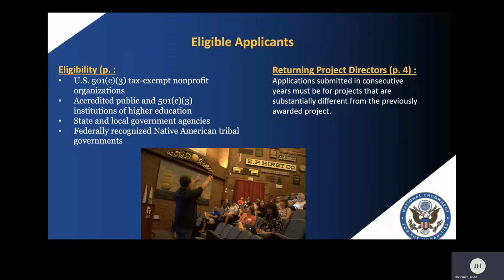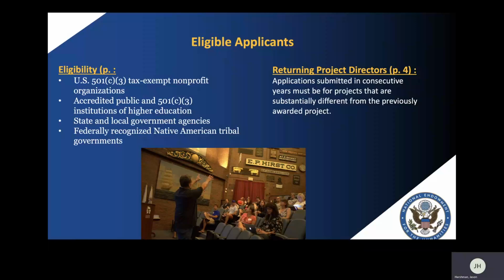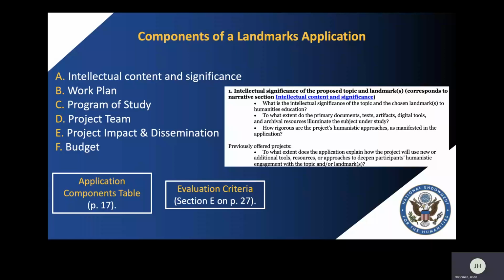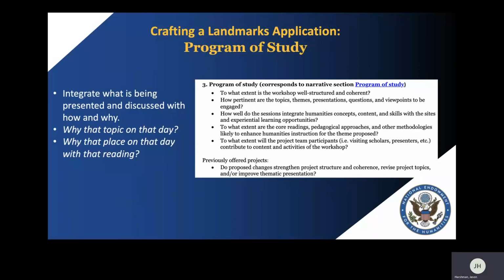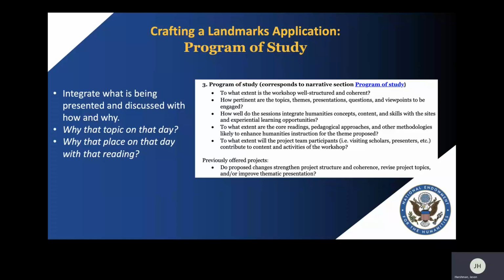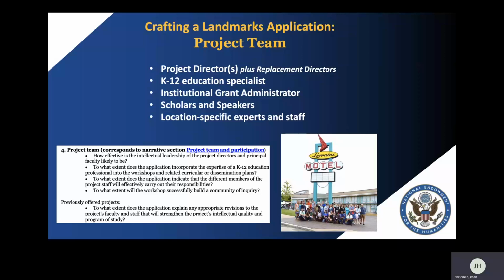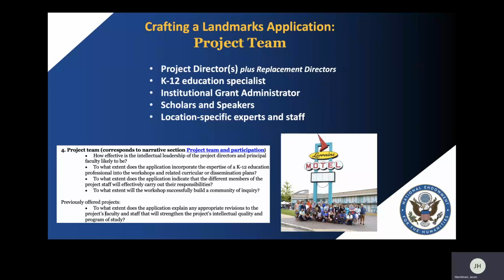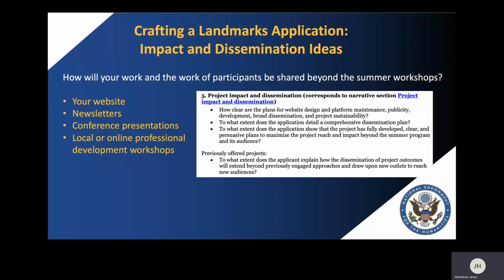Landmarks of American History and Culture 2021 Guidelines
This webinar is designed to provide examples and explanation in support of the Notice of Funding Guidelines available for the 2021 funding cycle.